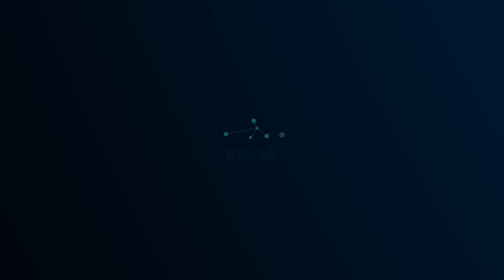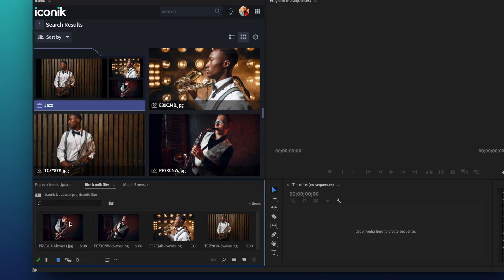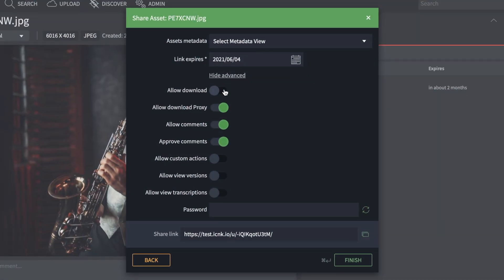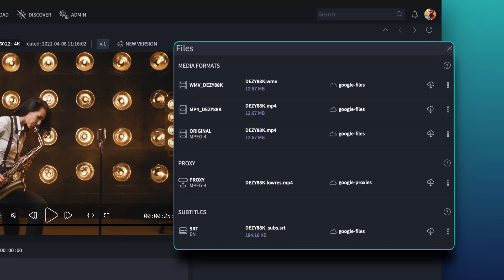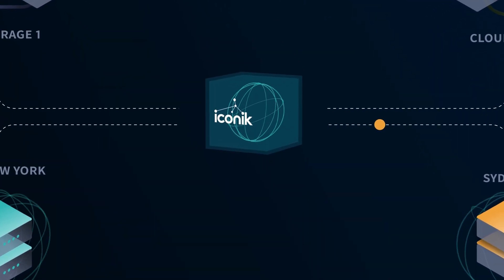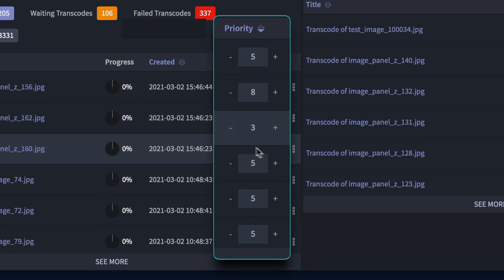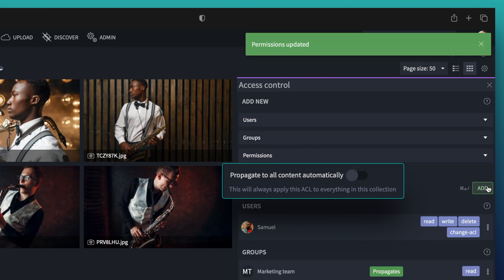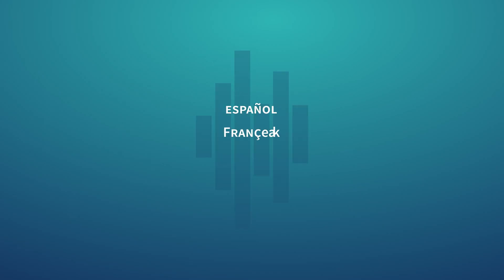iconik Update | New Features For the Adobe Panel, Access Rights, and More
This latest iconik update brings new features to improve creative workflows with the iconik Adobe panel and some great new features for access rights management.

What’s new?
Here's your first look:
•Import proxies for an entire iconik collection from the Adobe panel
•Motion Graphic Templates (MOGRT) support in the Adobe panel
•Assets can inherit access rights from their parent collections
•Edit share permissions after share creation
•Updated Files/formats panel
•New options for how to treat identical assets during file scans
•Setting ISG priorities for transcodes and transfers

iconik is a smart media management solution built for the hybrid cloud. Teams can store, organize, tag, share, and collaborate on media from anywhere.

Item ID:                         ZSFQ23E
Author Username:                 matsteiner
Registered Project Name:         iconik March 2021
License Date:                    April 6th, 2021